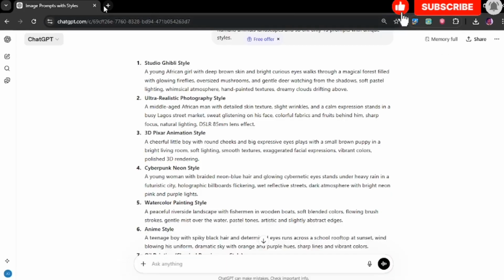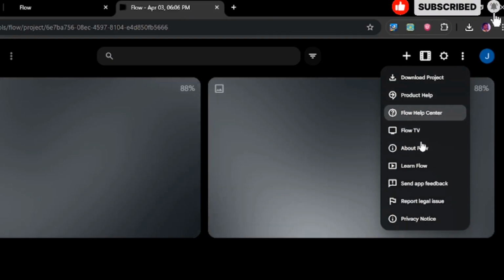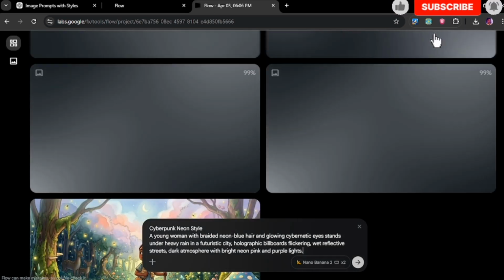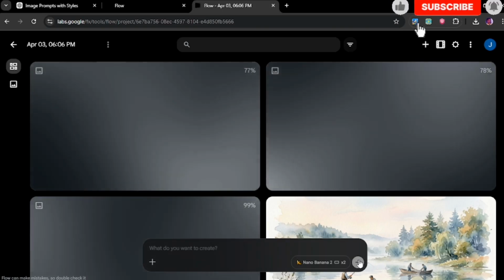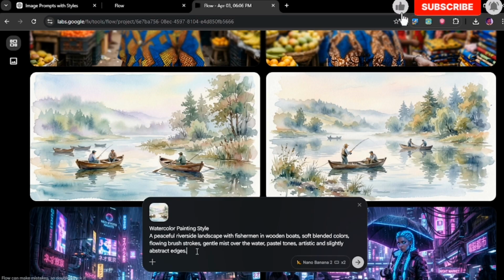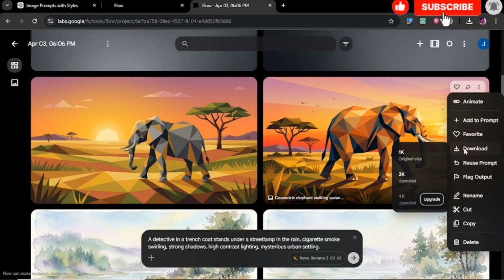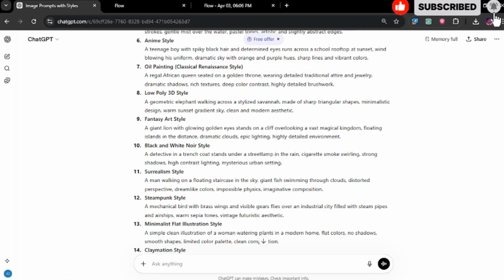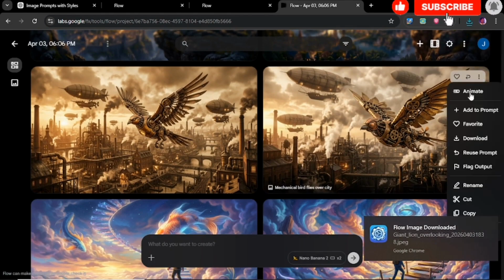Create UNLIMITED AI Images FREE (15 Styles: Pixar, Anime, Ghibli & More)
Imagine creating unlimited high quality images in seconds.

Want to create UNLIMITED AI images for FREE? In this video, I’ll show you how to use Nano Banana 2 inside Flow to generate stunning images in over 15 powerful styles — no limits, no subscriptions.

From ultra-realistic portraits to Pixar-style 3D, anime, Ghibli, black & white noir, oil painting, and more… this is the only AI image tool you need right now.

If you missed our last viral video on Grok, this is the NEXT LEVEL upgrade — more freedom, more creativity, and completely FREE.

What You’ll Learn:
How to access Nano Banana 2 for FREE
How to generate unlimited AI images step-by-step
15 powerful image styles you can use instantly
Prompt tips to get HIGH-QUALITY results every time
How to use these images for content, branding & monetization

This is perfect for:
Content creators
YouTubers
Designers
Students & beginners
Anyone who wants FREE AI tools

Pro Tip: The styles we show here can help you go viral if used correctly. Don’t just watch… APPLY.